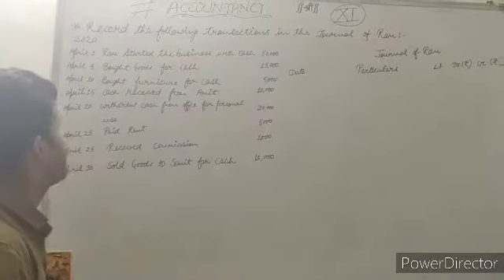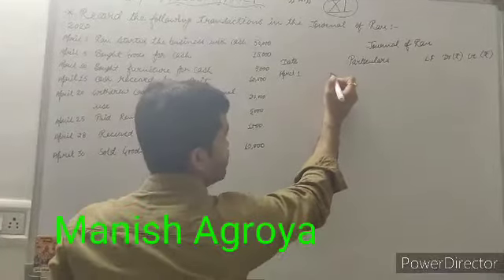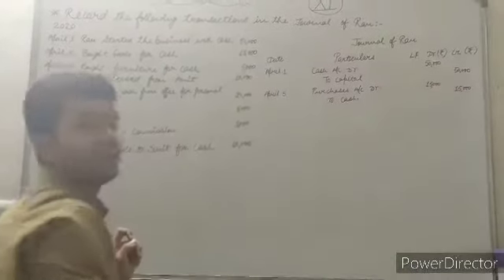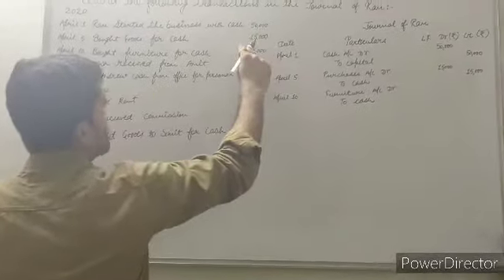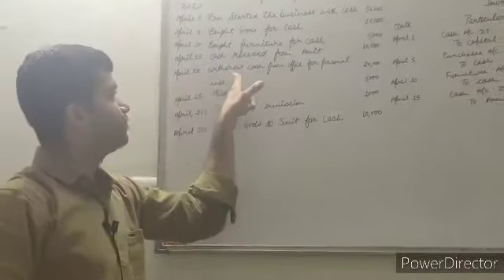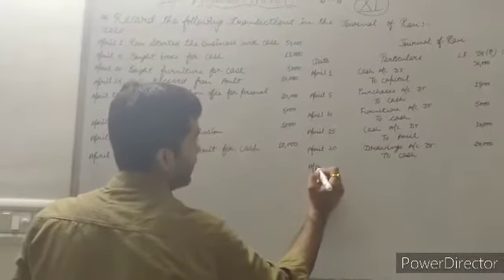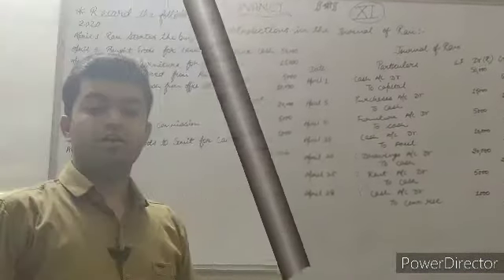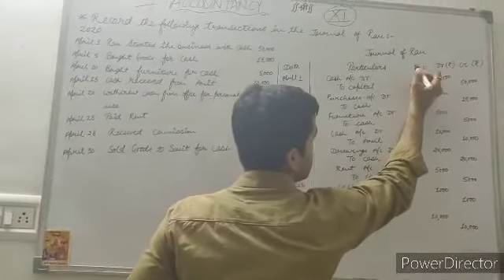Journal Entries in Accountancy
Easy steps to do journal entries with Manish Agroya